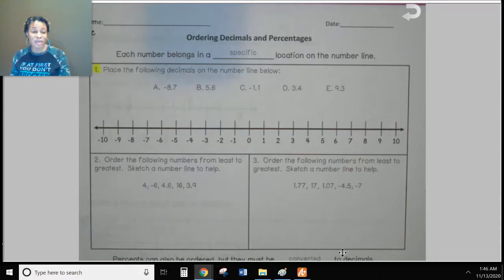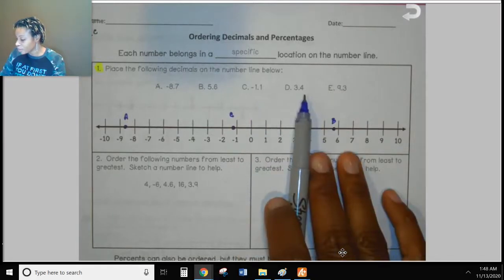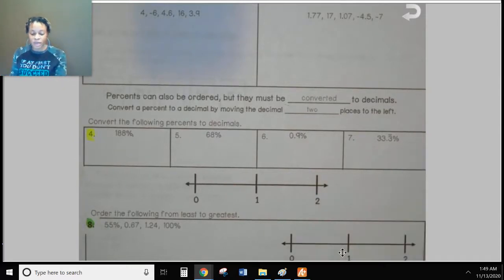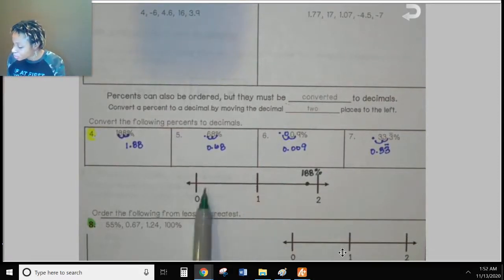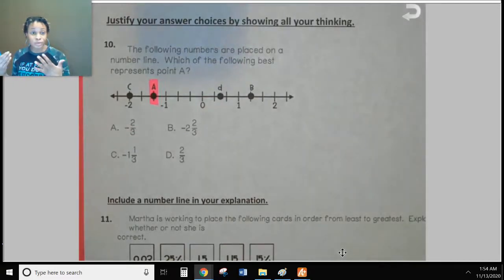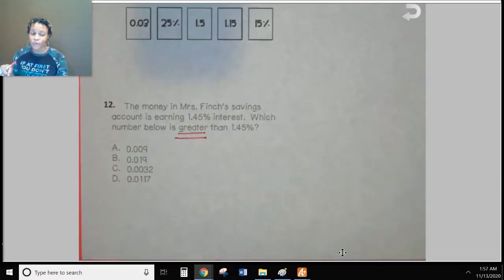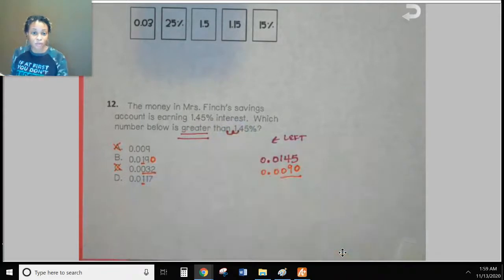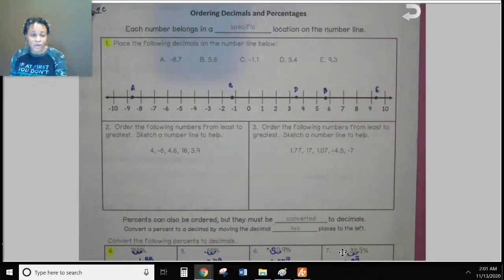Locating and Comparing Rational Numbers